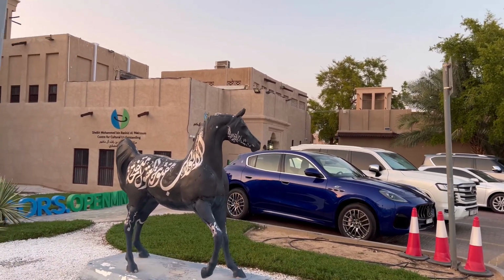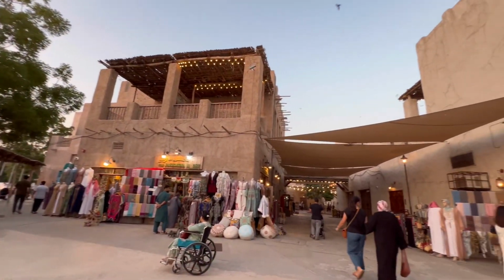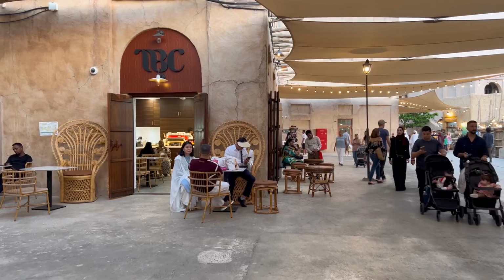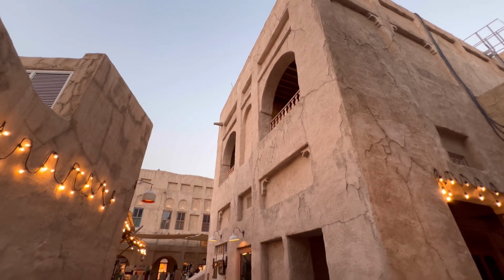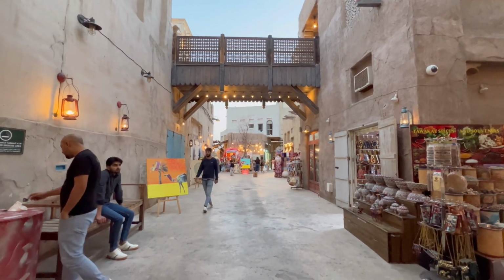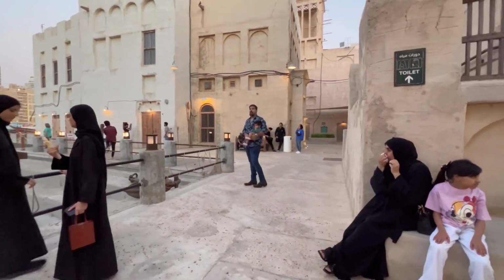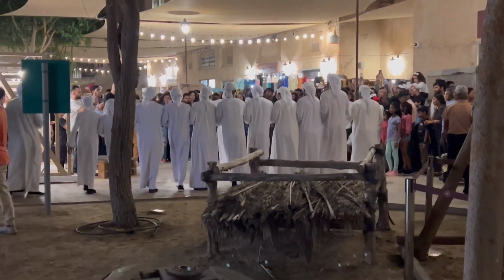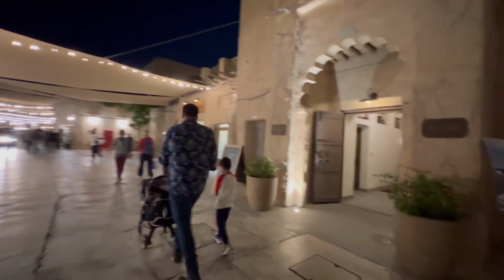Walking Tour of Al Fahidi Historical Neighborhood in Dubai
We had such great and fabulous time. I would highly recommend to visit.

Al-Fahidi Historical Neighborhood, also known as Al Bastakiya, is a historic district in Dubai, United Arab Emirates. It dates back to the late 19th century and is one of the oldest residential areas in the city. Here are some key points:

1. **Architecture:** The area features traditional Arabian architecture with wind-tower (barjeel) designs that served as a natural cooling system. The buildings are constructed with traditional materials like coral, gypsum, and limestone.

2. **Museums and Galleries:** Al Fahidi Historical Neighborhood is home to several museums, including the Dubai Museum, located in the Al Fahidi Fort. There are also art galleries and cultural centers showcasing the heritage of Dubai.

3. **Heritage Attractions:** Visitors can explore the narrow lanes, visit traditional courtyard houses, and experience the historic atmosphere. The area offers a glimpse into Dubai's past, contrasting with the modern skyline that the city is known for.

4. **Alserkal Cultural Foundation:** This foundation in the neighborhood focuses on preserving and promoting Emirati heritage and culture through various activities, events, and exhibitions.

5. **Restoration Efforts:** The district has undergone restoration projects to maintain its historical charm. Many buildings have been renovated to preserve the cultural significance of the area.

6. **Cafés and Shops:** Al-Fahidi is home to quaint cafés, art galleries, and boutique shops, creating a unique blend of history and contemporary culture. Visitors can enjoy a leisurely stroll through the narrow lanes and discover hidden gems.

Overall, Al-Fahidi Historical Neighborhood is a must-visit for those interested in Dubai's history and culture, offering a contrast to the city's modern developments.